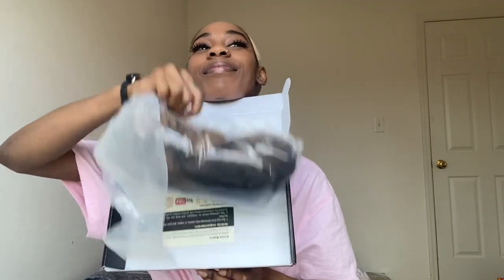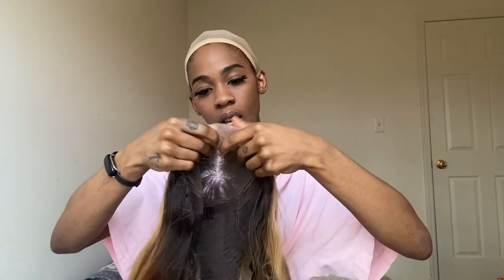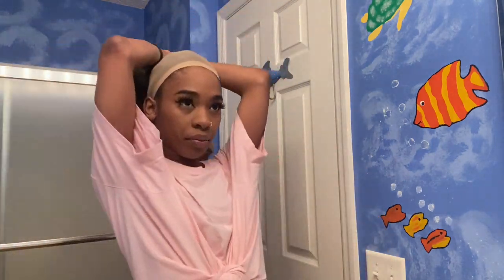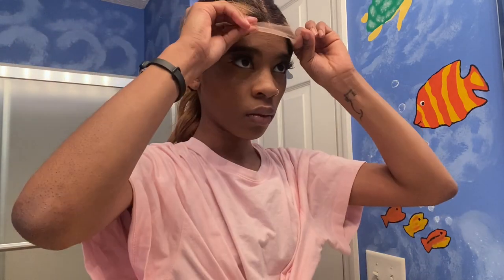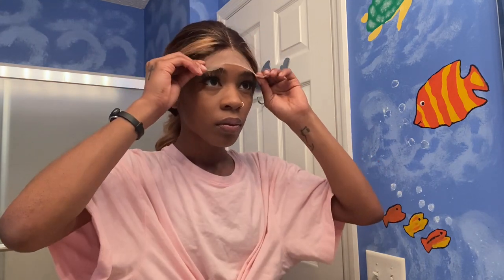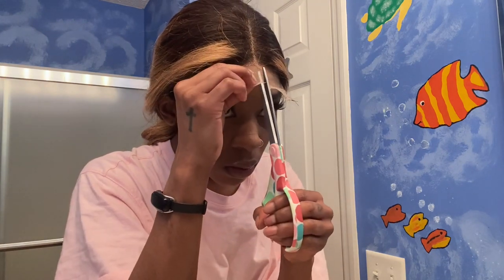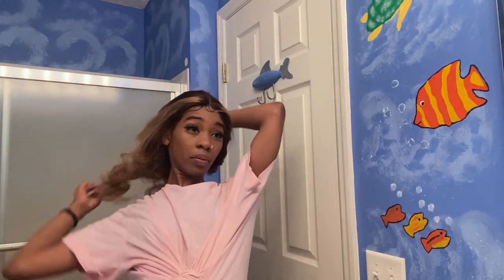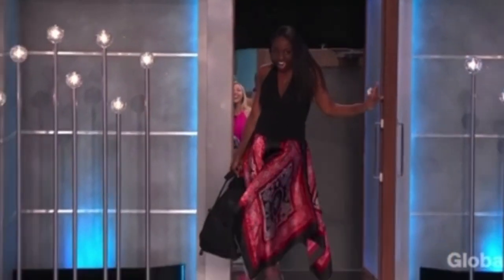NEW YEAR NEW.... WIG (FT. ULOVEWIGS)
HEY FITZFAM IM BACK WITH ANOTHER VIDEO AND SINCE ITS A NEW YEAR, ITS TIME FOR A NEW WIG. CORRECT? (YUP)

Wig number :0140
5x5 lace wig 24inches  130%density
Used  code got $15 off!

DOWNLOAD MY EP  "MENTAL NOTES" ON SPOTIFY BELOW !

*STREAM MY MOTHER SINGLES
"FILL THE VOID"